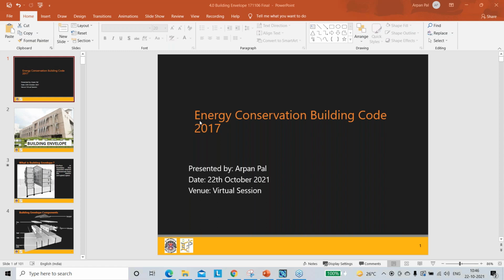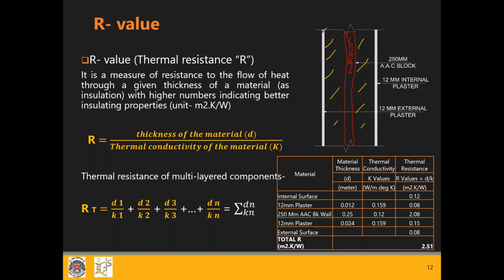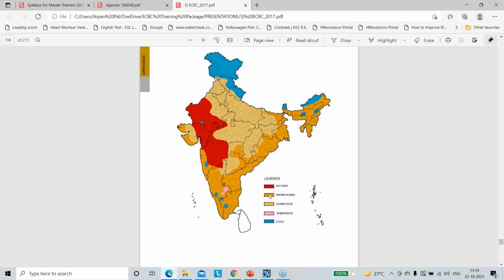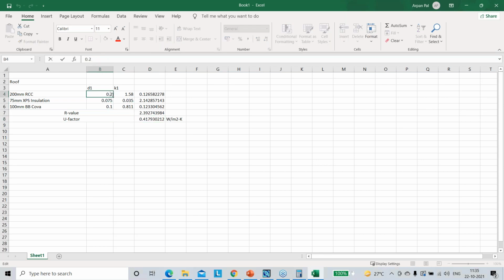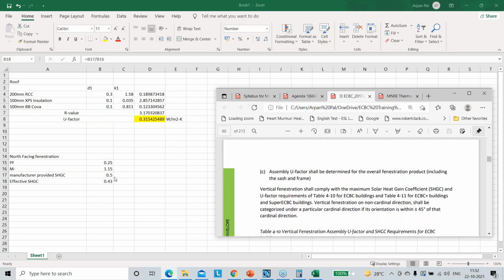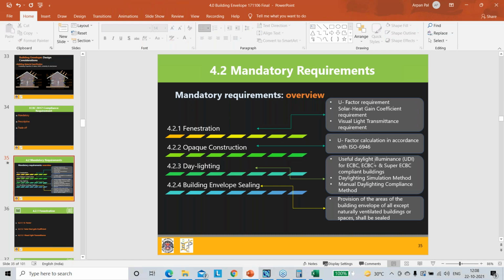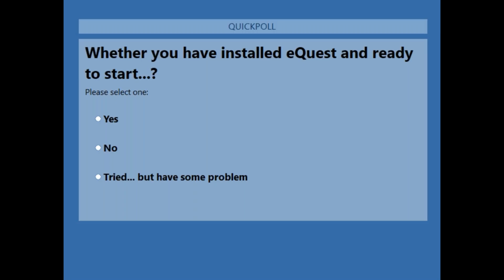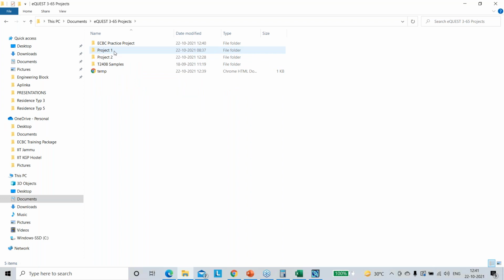Webinar on 'Energy Simulation' 22nd Oct 2021 F